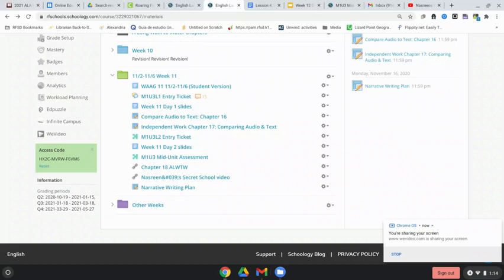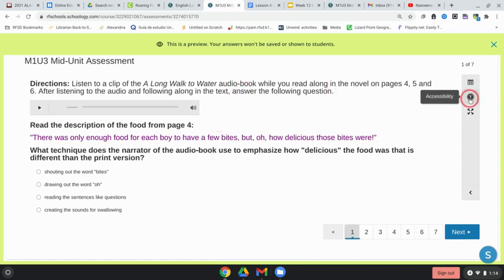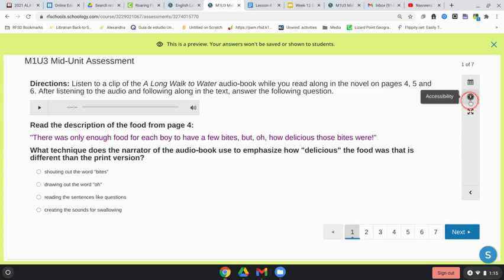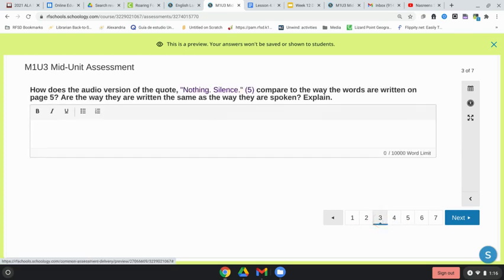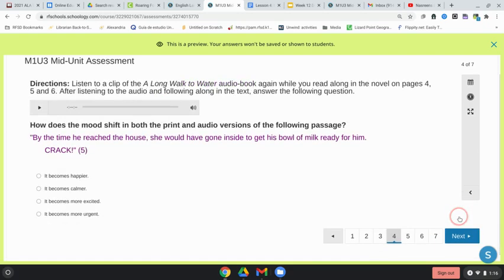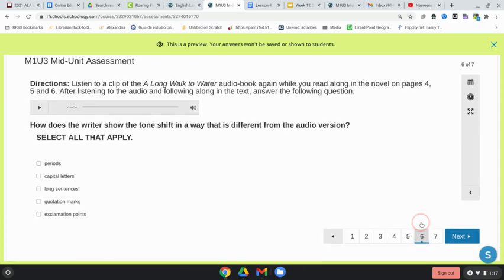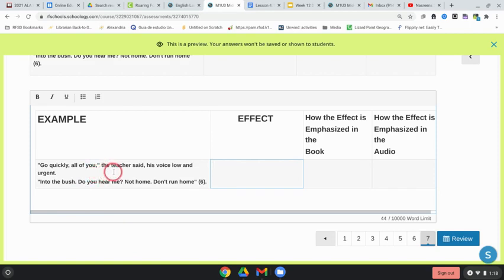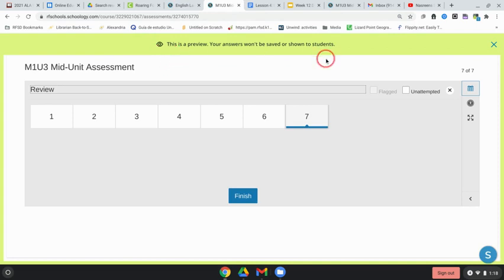November 6 ELA Video